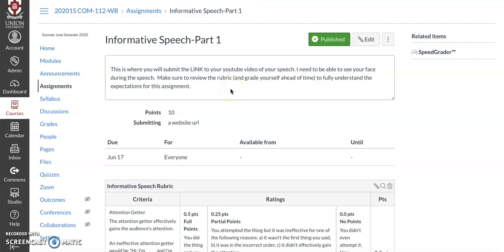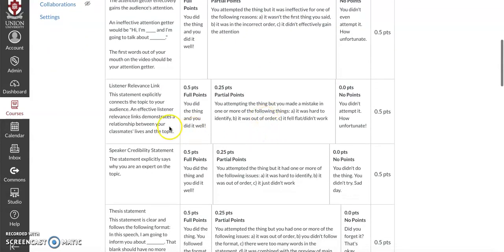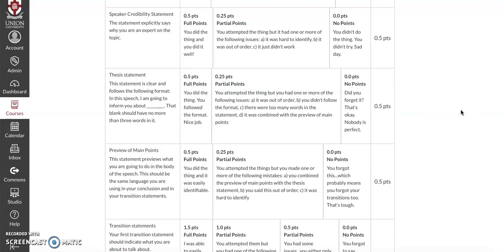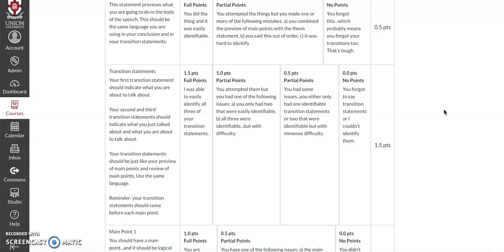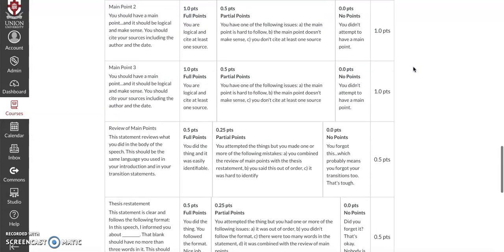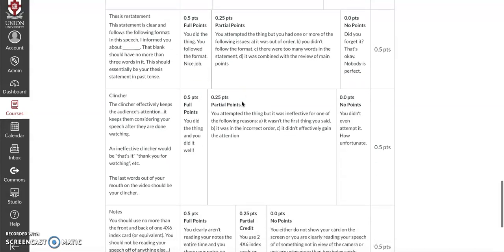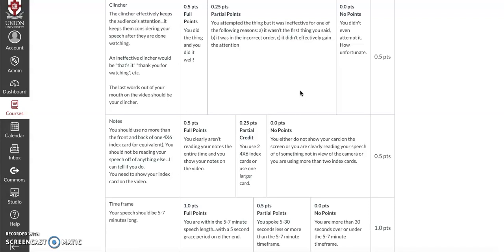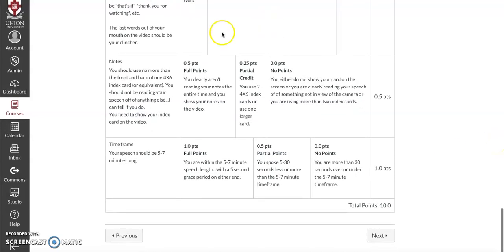How to Earn Points on Informative Speech